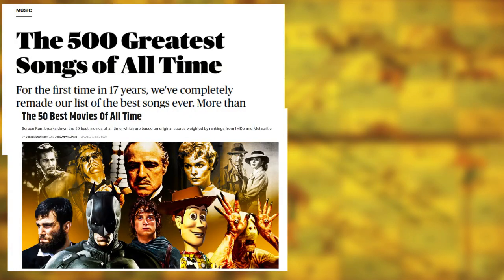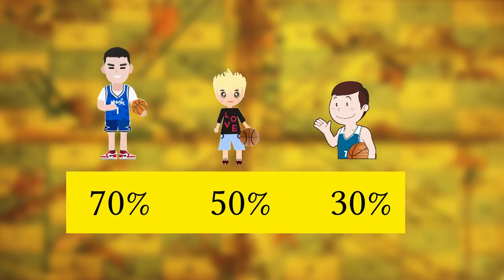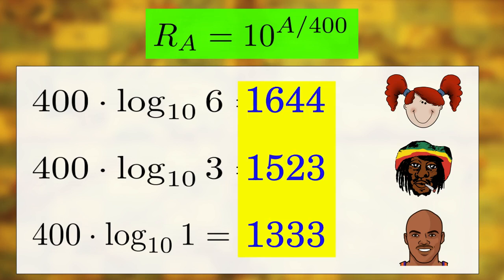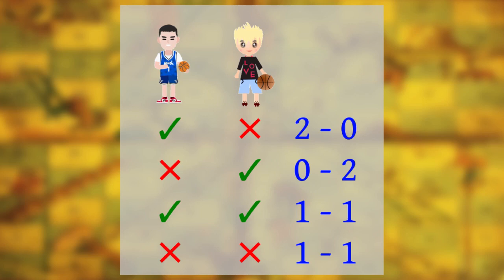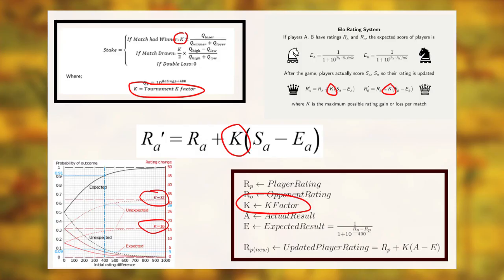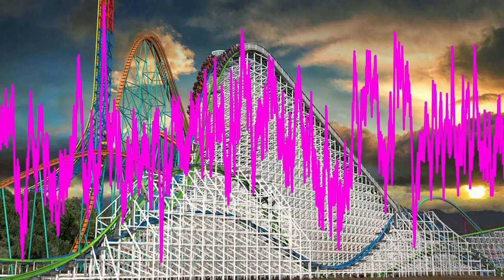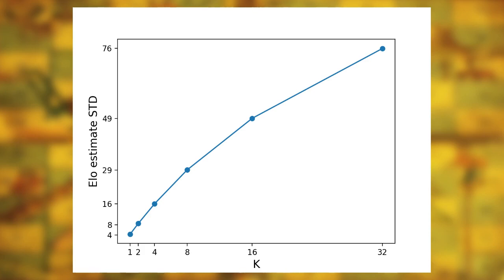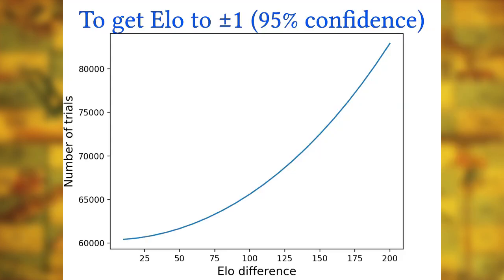GG - A Geeky (yet Gentle) introduction to the Elo system.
I am working on another Backgammon Elo related video and decided to make one generic intro to the Elo system instead of repeating it again and again. It expands the material from the "case for PR" video.